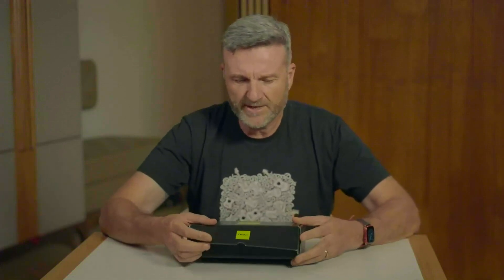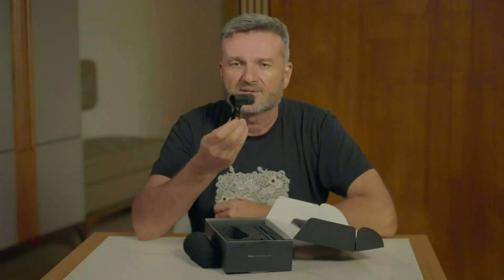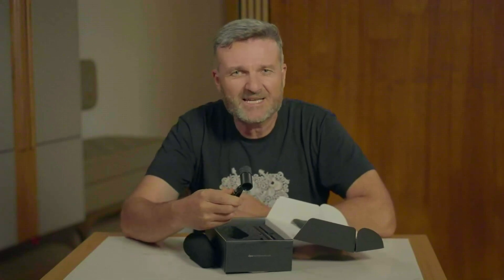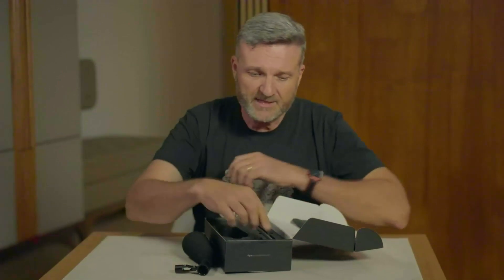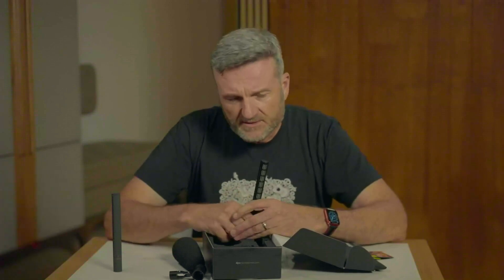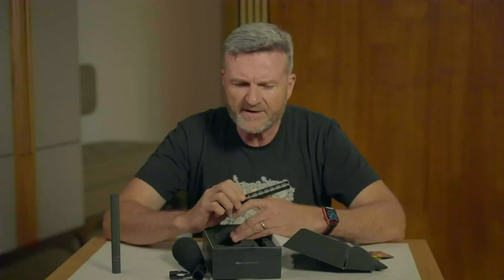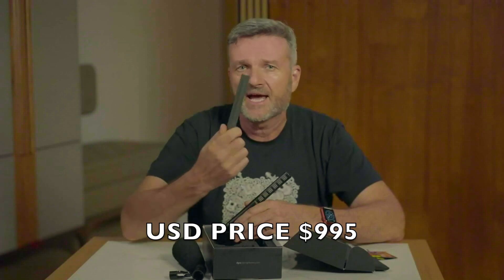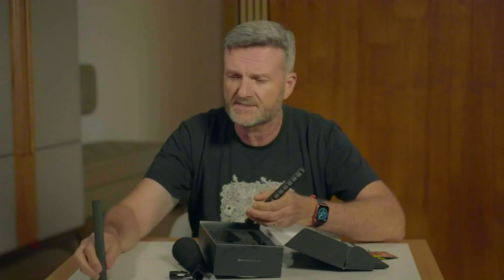DPA2017 Initial Test by Nova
DPA 2017 Initial test by James "Nova" Nowiczewski